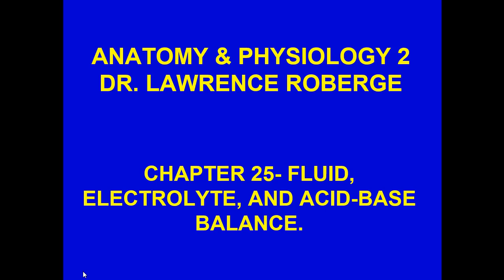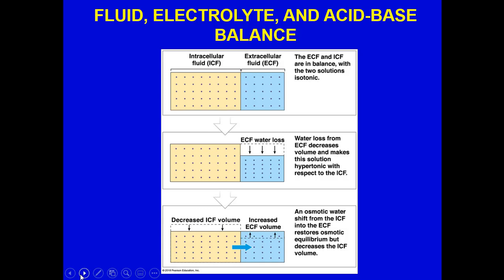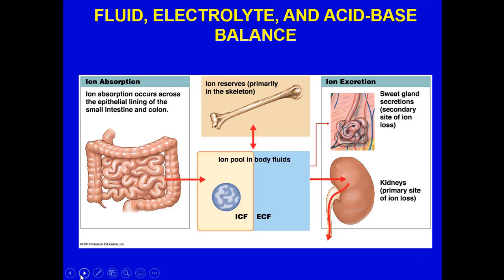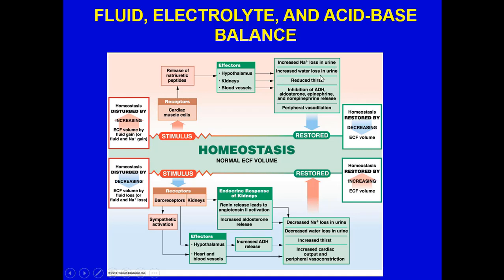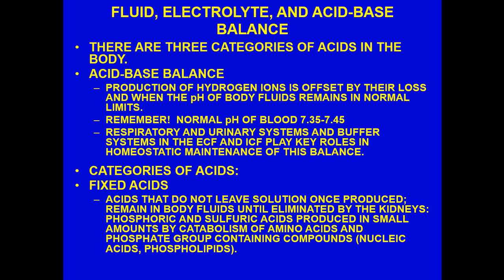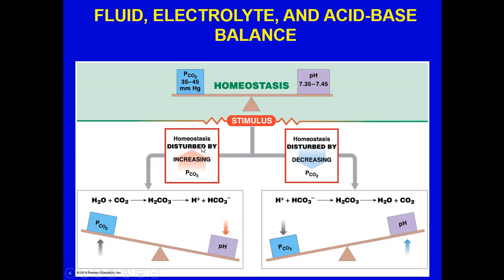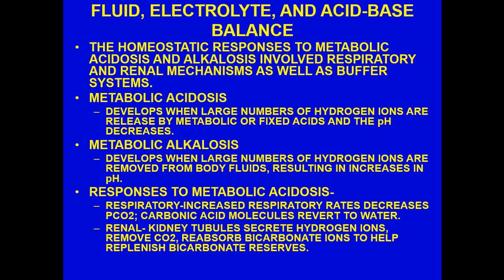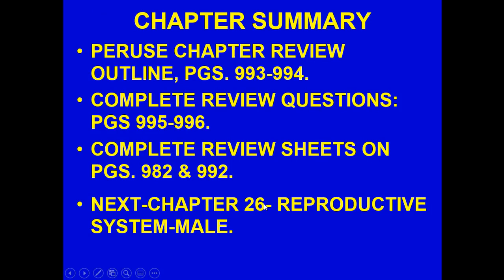ANATOMY & PHYSIOLOGY-CH25-FLUID, ELECTROLYTES, AND ACID-BASE BALANCE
THIS LECTURE REVIEWS THE ACID-BASE BALANCE AS WELL AS ELECTROLYTE AND FLUID BALANCE